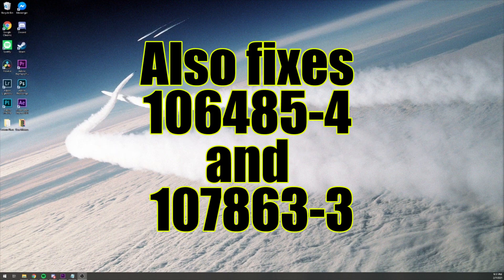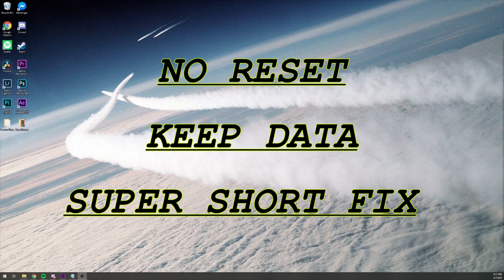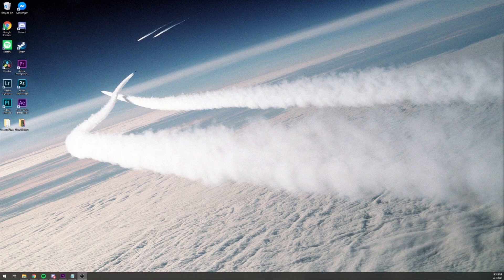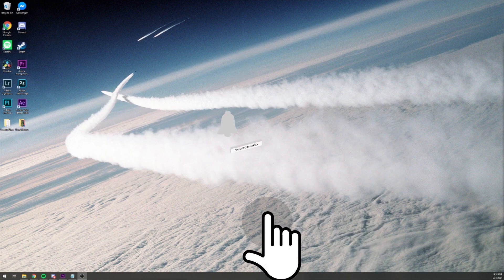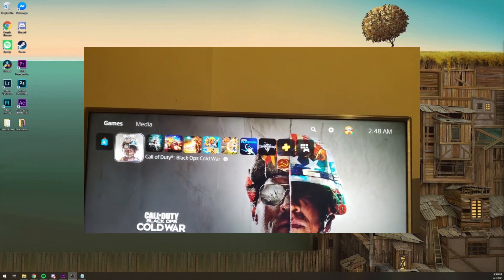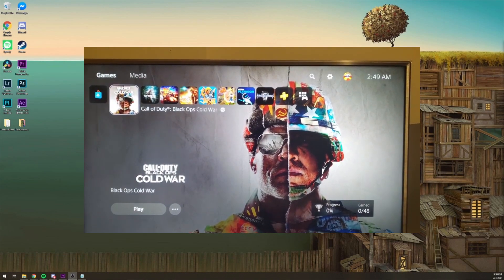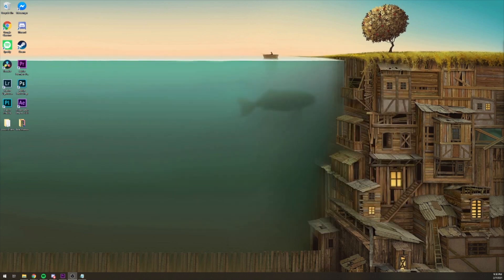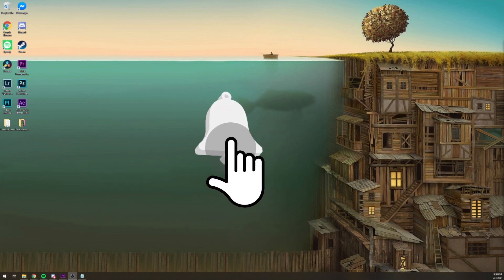How to PERMANENTLY FIX PlayStation PS5 Error Code CE-108255-1, 2021! 100% works 5 minutes! No Reset!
0:00 Intro
0:10 No special tools needed
0:40 Background
1:06 Error
1:18 How to fix!
1:qRQVarElpasGhF5Y9aDCq1ozasWiQjyRGxHBKAXWlQuXjwnWt0plVdgwBAiG
1:46 Thanks for watching!